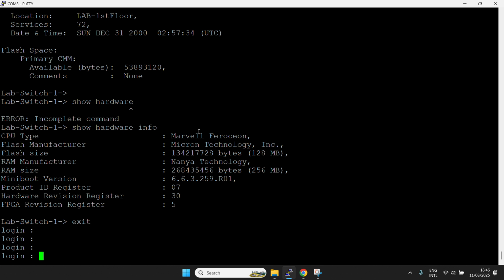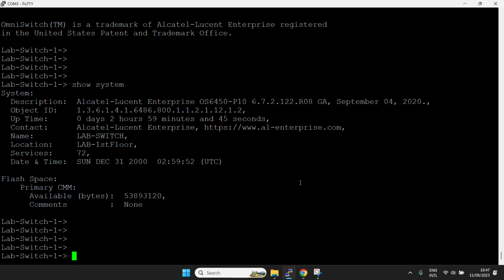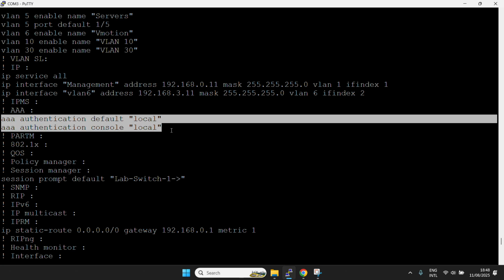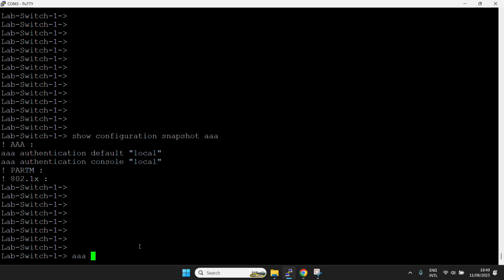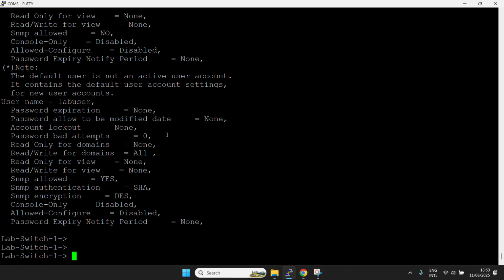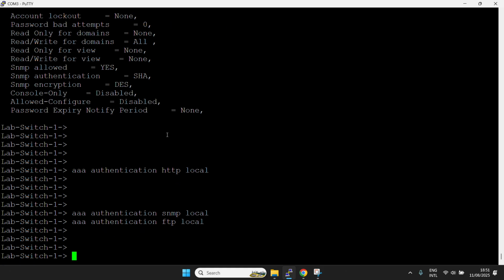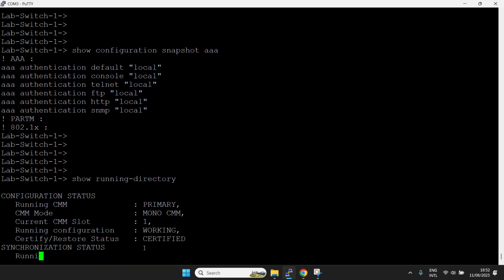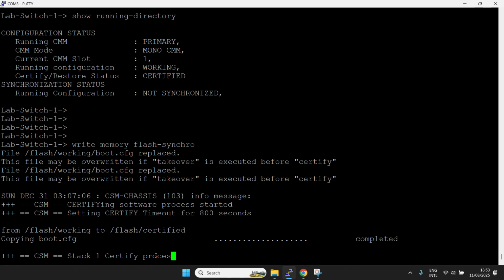How to configure AAA in Alcatel Lucent Switch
In this video we will see how to configure AAA in Alcatel Lucent Switch.